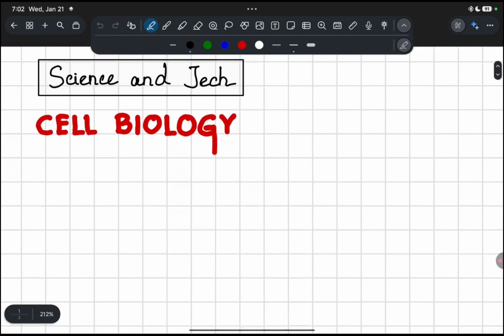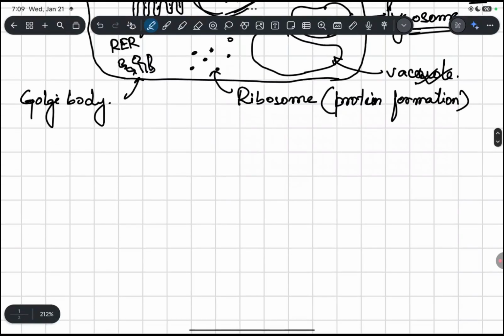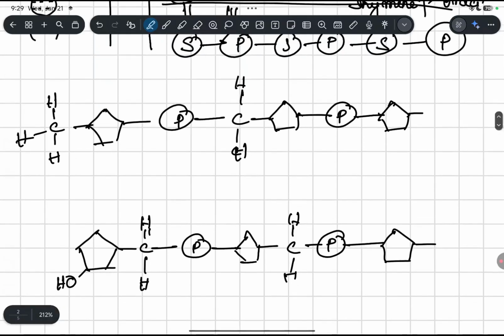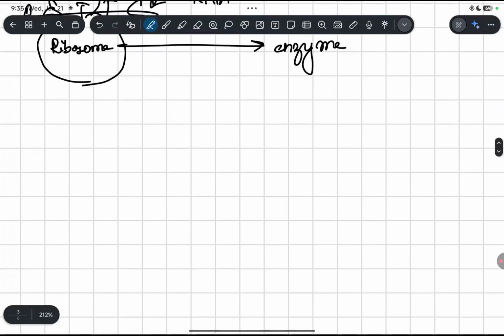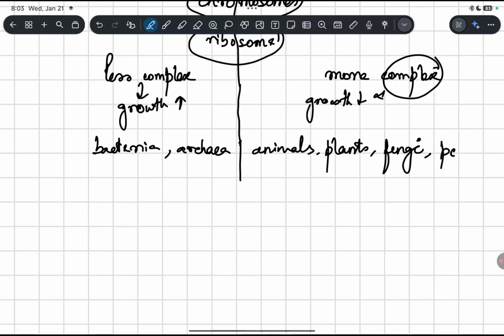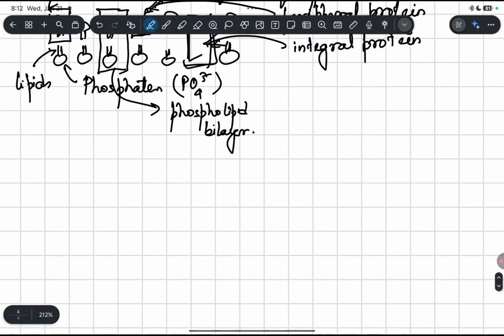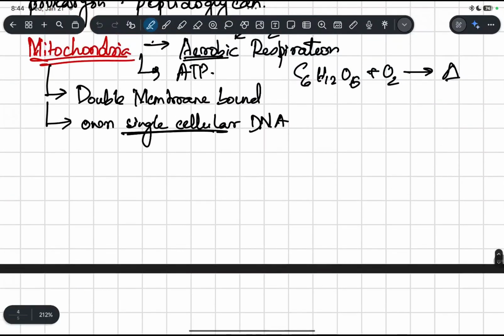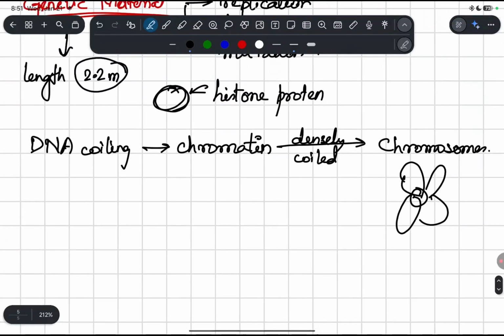Cell Biology | Biotechnology | Science & Tech Foundation for UPSC & Exams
To understand Science & Technology—especially from a UPSC and competitive exams perspective—strong basics are non-negotiable, and cell biology is one such core area. Many Science & Tech current affairs questions are directly or indirectly linked to fundamental biological concepts. This video focuses on building conceptual clarity so that advanced topics and newspaper-based developments become easier to decode. I’m creating these videos mainly for my own consistency and active recall, by learning through explanation. If you’re preparing for UPSC, state PSCs, or want to strengthen your science fundamentals, this video will be useful. Learning the basics well today makes understanding tomorrow’s technology much simpler.